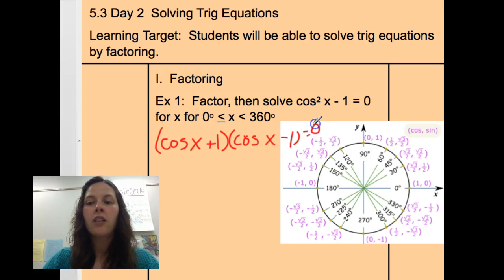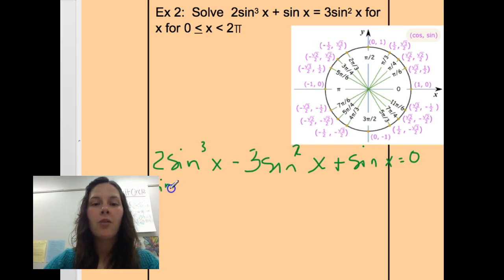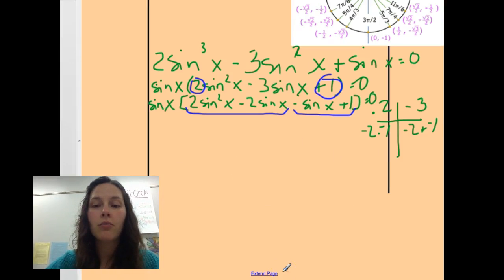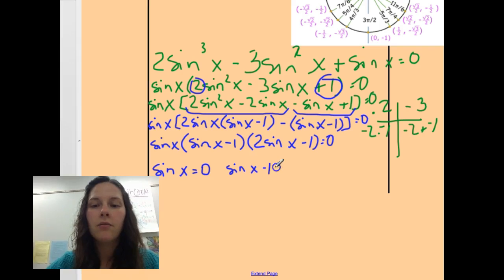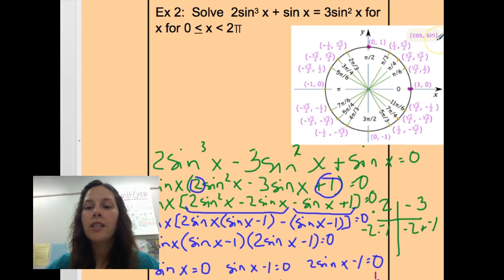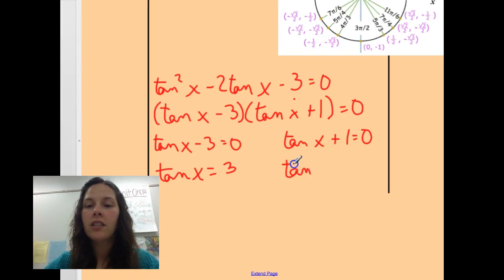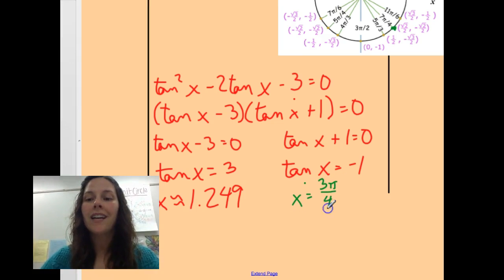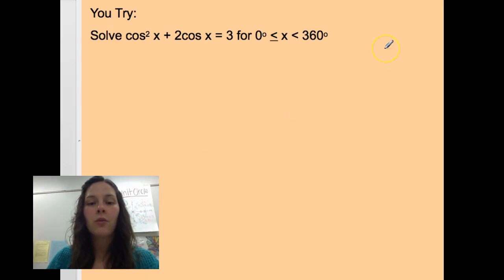5.3 Day 2 Solving by Factoring